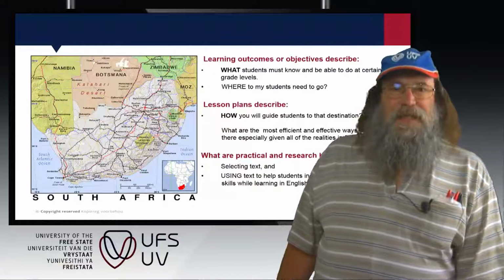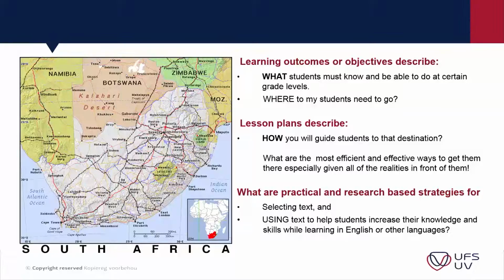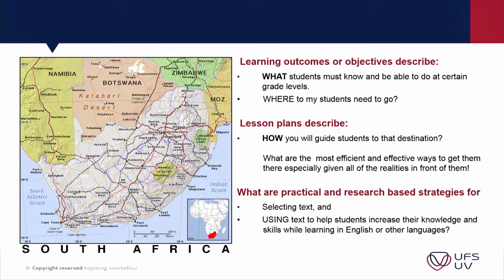ACTOnline_OECP1612_Unit 3_Intro